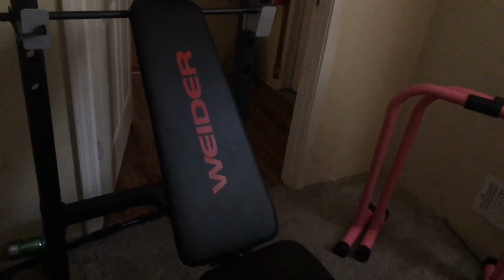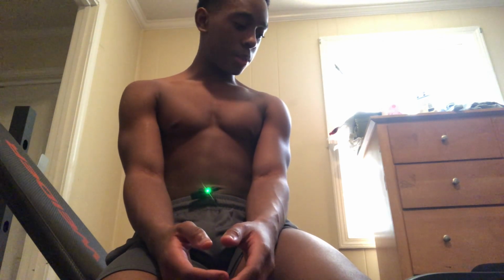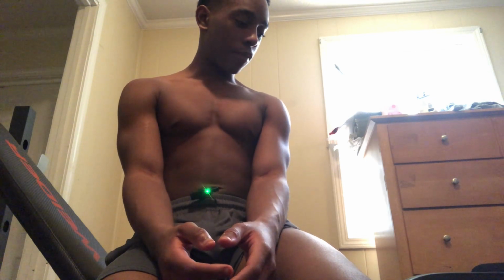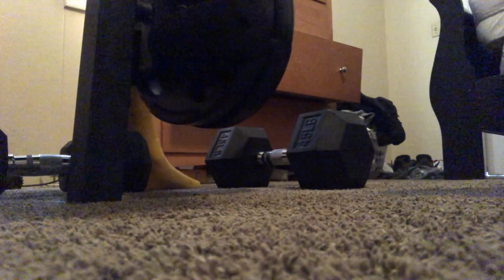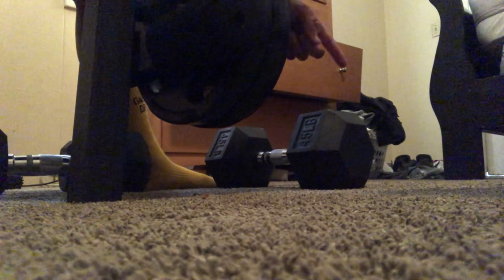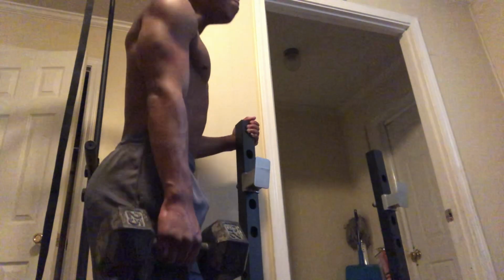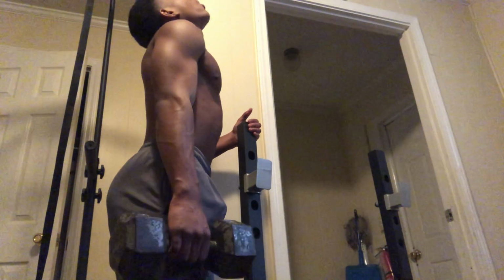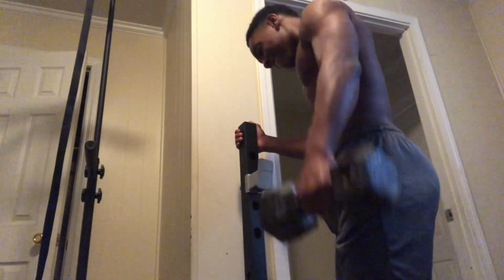Day 158 - HARD BULKING | Legs & Shoulders